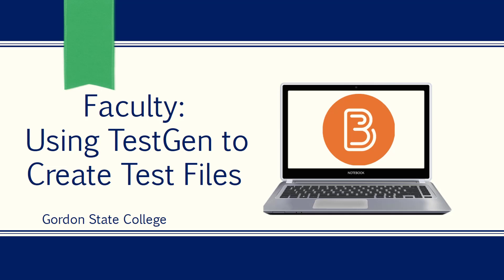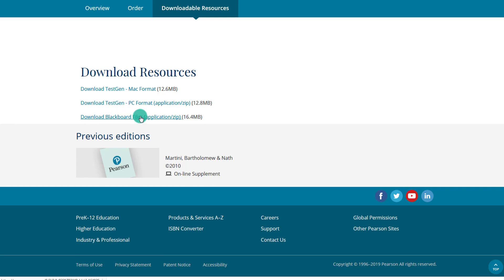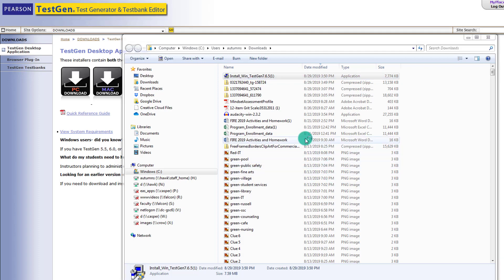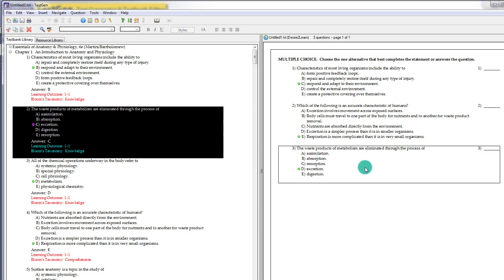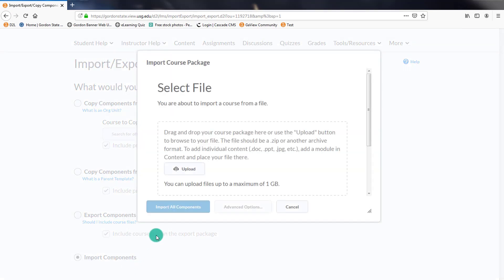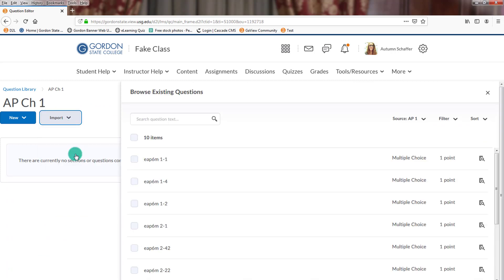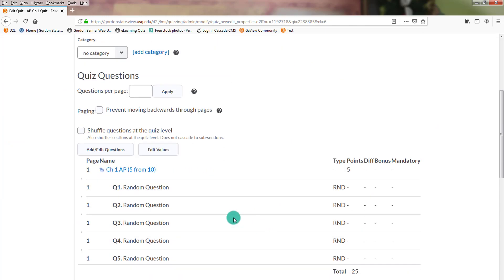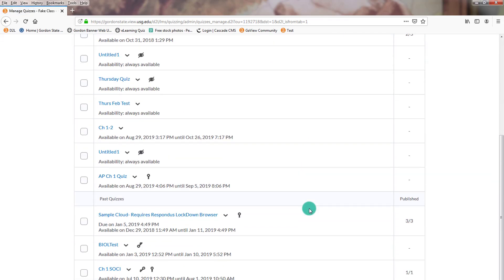Creating D2L Quizzes with TestGen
This video will review how to use TestGen to create quiz files for D2L